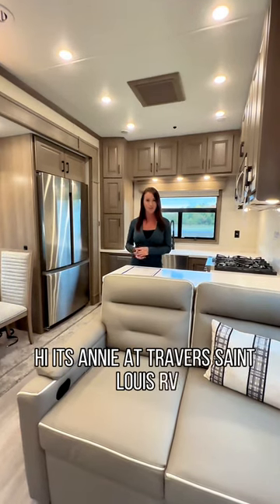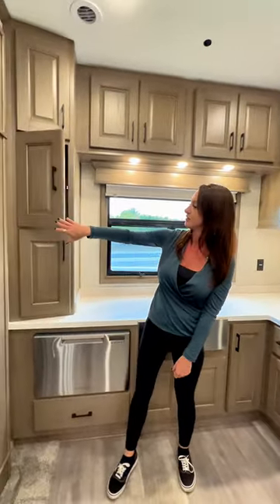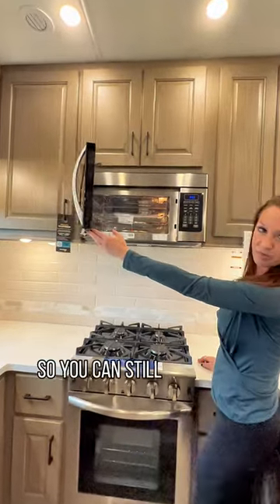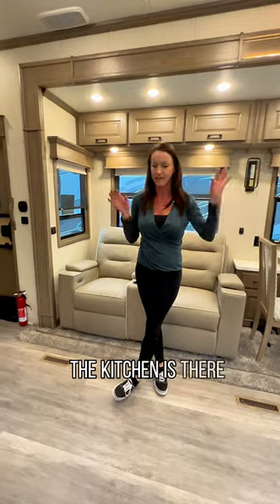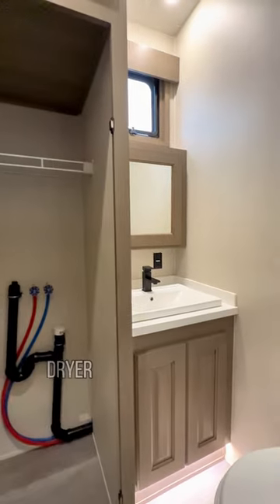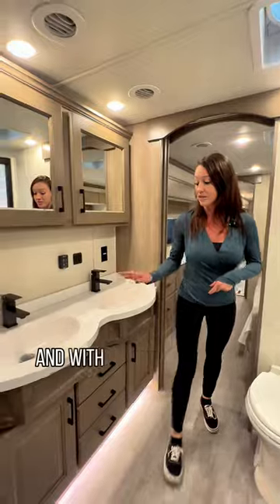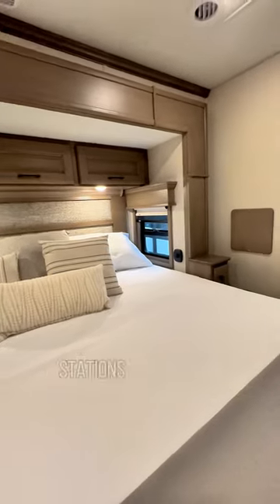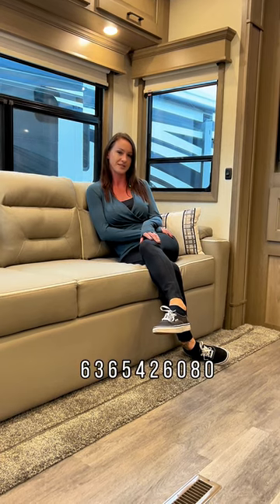41RKDB Fifth Wheel Review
You want quality, comfort, safety and good customer service. Since we were founded in 2003, our brand has been building products to high-quality standards meant to satisfy even the most discerning customer. Decades later, our vision hasn’t changed — our customers are at the heart of everything we do.

BEGIN YOUR JOURNEY WITH THE ONE THAT STARTED IT ALL… THE DRV MOBILE SUITES.
The Mobile Suites is the foundation that DRV is built upon. It offers all the comforts of home, all the conveniences of a residential kitchen and the peace of mind that comes from knowing you’ve chosen the best construction available on the market today.

THE FOUNDATION IS THE MOST IMPORTANT PART OF YOUR HOME.
It needs to be strong, reliable, and able to last the tests of time. DRV’s custom-engineered 15” triple box tube frame measures 101” wide – the largest, most rigid fifth wheel frame in the industry. This design eliminates flex around the pin box, and allows us to frame even the upper deck with steel to open up the storage compartment, providing you with space to fit all your personal belongings.

RV HALO
BY WINEGARD

AI Enabled Voice Assistant recognizes voice commands that control features like security cameras, temperature settings, audio-visual controls, the RV-C interface and more. Its voice commands integrate with Amazon Alexa and are available to use both online and offline.

EXPAND YOUR VISION
Expand your vision with the new 270 degree observation system by ASA Electronics. The Voyager System helps protect your RV from obstacles you aren’t always able to see.

ABOUT TRAVERS ST. LOUIS RV IN O'FALLON, MO

Located 20 miles from St. Louis Lambert International Airport in beautiful O'Fallon, Missouri, 100% customer satisfaction is what we strive for daily. In the unlikely event that you can’t find the right option at our dealership, we’ll go out of our way to locate the exact vehicle to meet your needs.

From the West Coast to the East Coast, we have harbored dedicated relationships that have given us access to hundreds of used motorhomes and recreational vehicles. We are one of the few new and used motorhome dealers in Missouri that goes the extra mile to ensure our used RV customers from St. Charles, St Louis, OFallon and the surrounding areas have everything they need to enjoy the open road. We provide a comprehensive orientation on the use and features of their RV or motorhome. Not only should you know exactly what you’re buying, but also how to get the most out of it.